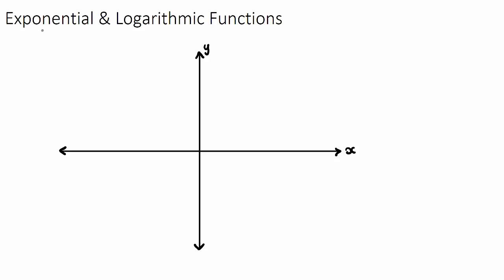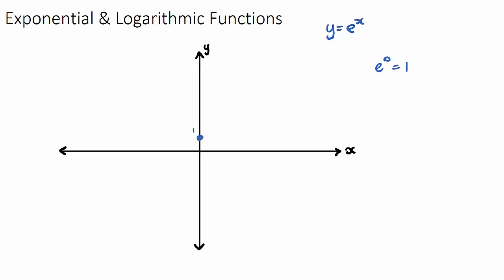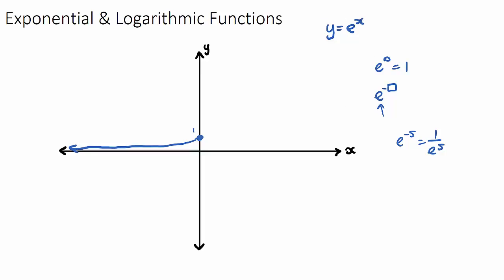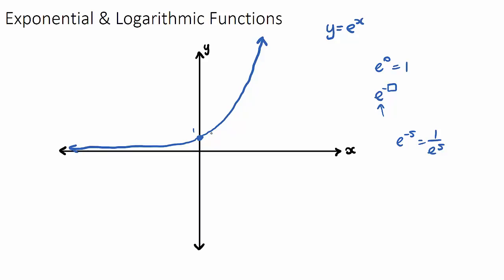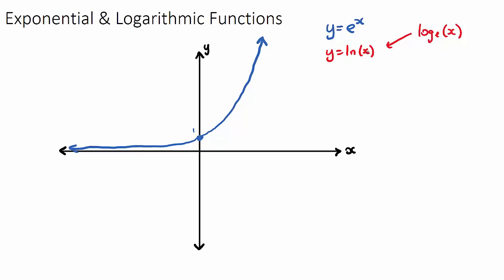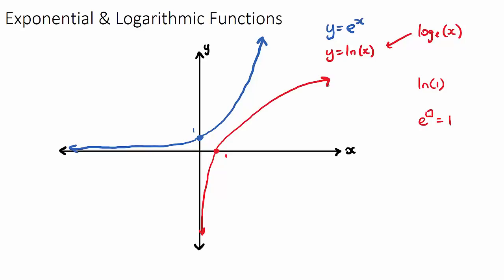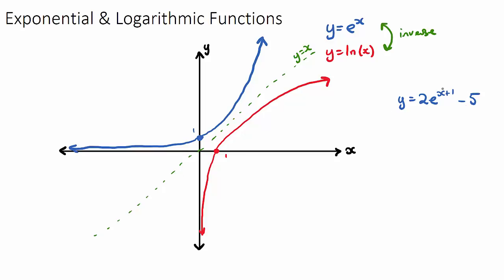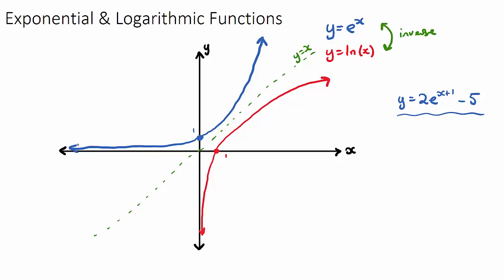Exponential and Logarithmic Functions (IB Maths SL)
This video explores Exponential & Logarithmic, a key exam concept found in IB Maths SL Topic 2, Functions & Equations.